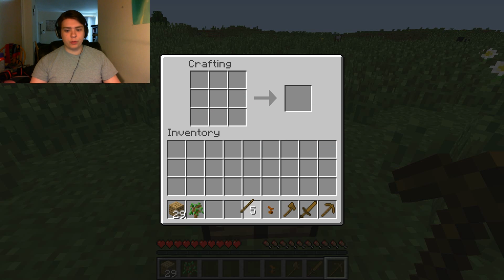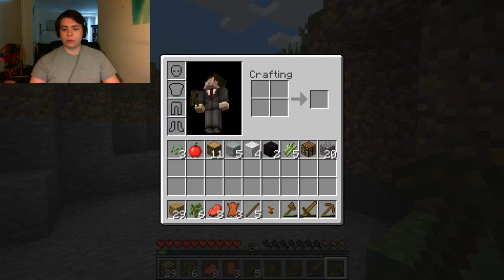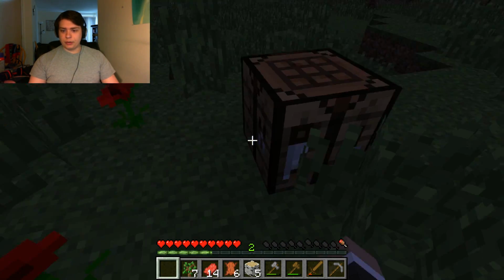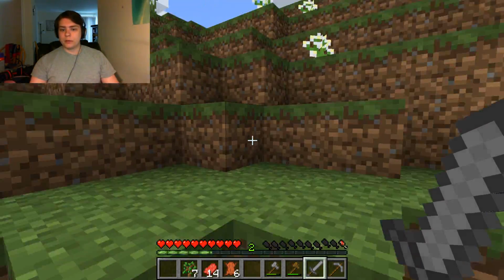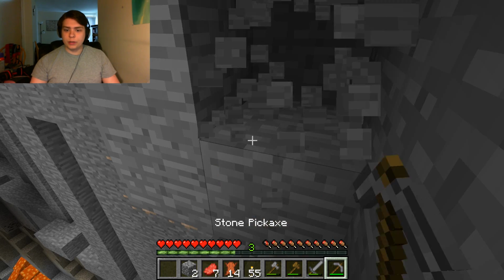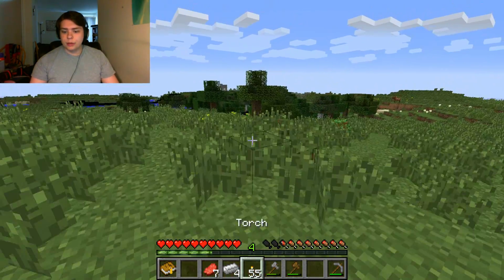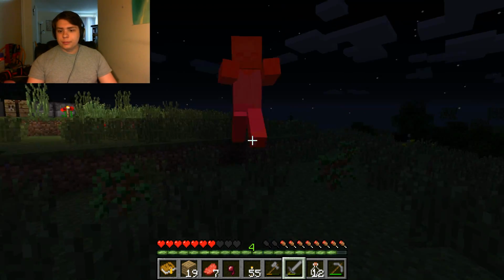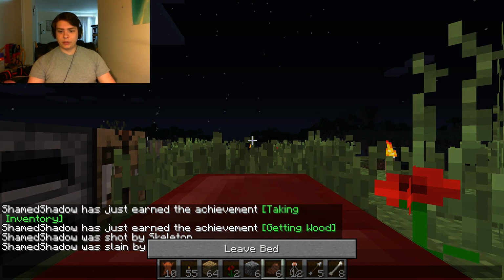Let's Play MystCraft! Part 3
Teddy's back in Part 3 of Let's Play MystCraft!